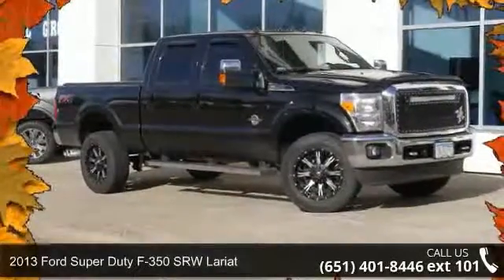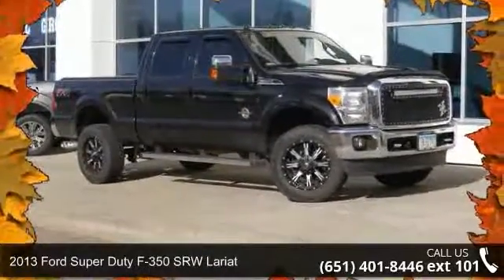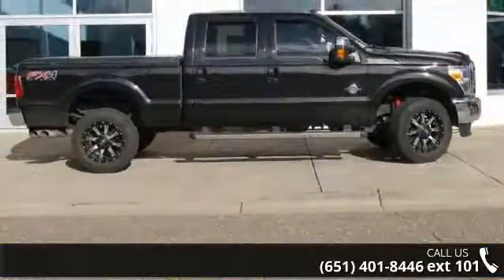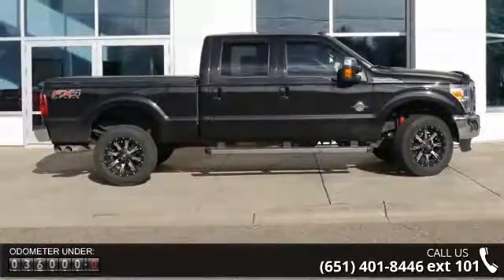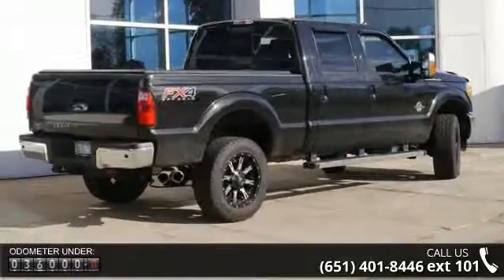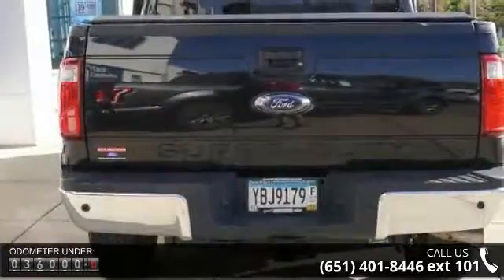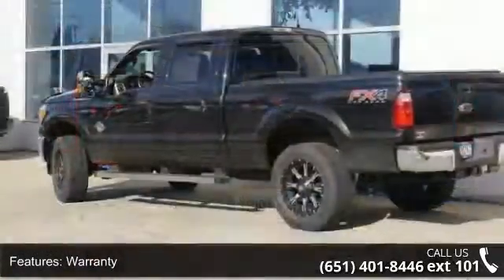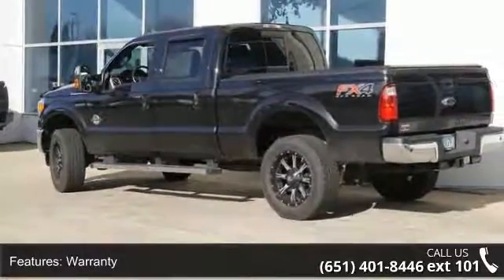2013 Ford Super Duty F-350 SRW Lariat - New Brighton Ford...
Conquer any terrain on and off the job with the 4WD capability on this pickup! With the sporty exterior and the mint condition interior, the job is never too big for this power truck!  WE MAKE BUYING EASY!! Good Credit, Bad Credit, No Credit? We have financing options for everyone! We work with over 30 banks to get you the best deal possible. Stop in and see how easy it is. As our way of saying Thank You, New Brighton Ford sends you home with a full tank of gas and the first oil change is on us! All of our pre-owned vehicles are inspected for safety and drivability so you can buy with confidence at New Brighton Ford. CARS ARE CHEAPER IN NEW BRIGHTON!